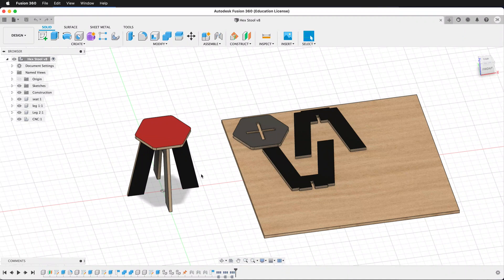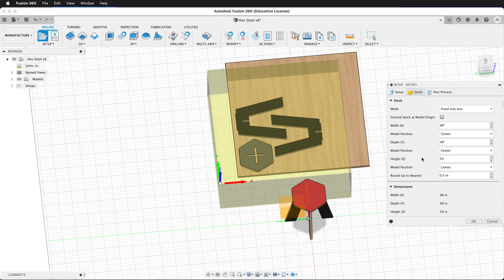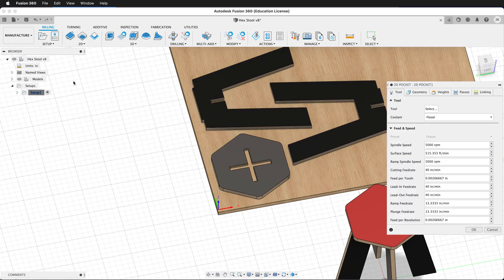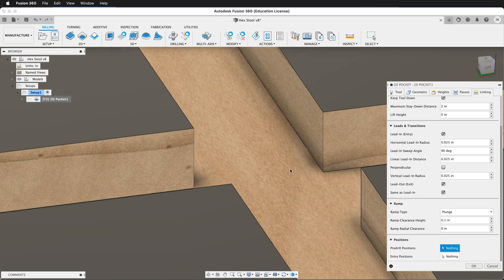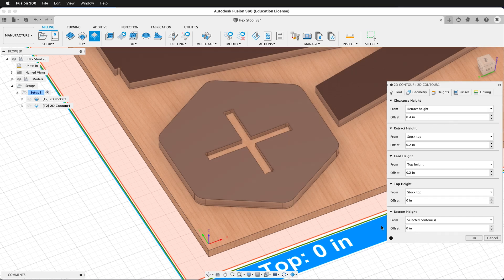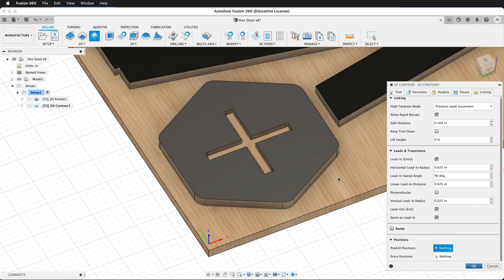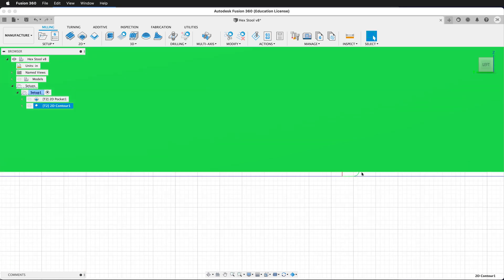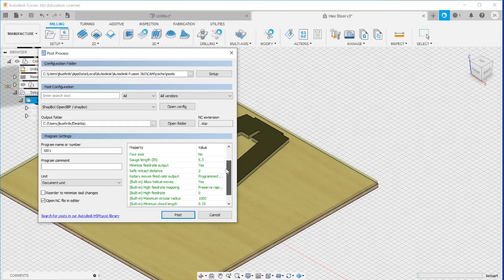Create ShopBot Tool Paths in Fusion 360 for Plywood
Join us in this comprehensive tutorial as we navigate the intricate process of designing CNC furniture using Fusion 360. From setting up your workspace in Fusion 360 to the final execution on a Shopbot or similar CNC machine, this video is your go-to guide for creating stunning plywood furniture.

🔨 **Key Highlights:**
- **Workspace Transition:** Learn how to seamlessly move from the design to the manufacturer workspace in Fusion 360, adapting to different unit measurements (millimeters and inches) for precision.
- **Setting Up for Success:** Discover the essential steps in creating a new setup, choosing the right milling operations, and configuring your model for optimal toolpath creation.
- **Precise Measurements:** Understand the importance of accurate stock box point selection and size adjustments to ensure your plywood fits perfectly.
- **Toolpath Techniques:** Dive into creating non-through (pocket) cuts and through (profile) cuts, selecting the appropriate tools and settings for each operation.
- **Efficiency Tips:** Gain insights into optimizing your Shopbot's performance, from adjusting tool paths to setting the correct plunge types and tab shapes.
- **Final Checks & Post-Processing:** Learn how to inspect your setup, ensure accurate cut depths, and use the post-process function to ready your design for the Shopbot.

👁️‍🗨️ **Visual Learning:**
- The video includes step-by-step demonstrations, showing you exactly how to navigate Fusion 360's interface and make precise selections for your furniture design.

🛠️ **Recommended Tools & Materials:**
- Fusion 360 Software
- CNC Machine (Shopbot or equivalent)
- Plywood (Specific dimensions used in the tutorial)
- Recommended Cutting Tools

- Share your own Fusion 360 designs and Shopbot creations with us using [Your Channel's Hashtag].

Whether you're a seasoned woodworker or a budding CNC enthusiast, this tutorial will equip you with the skills to create stunning plywood furniture. Let's cut into the world of CNC woodworking together!